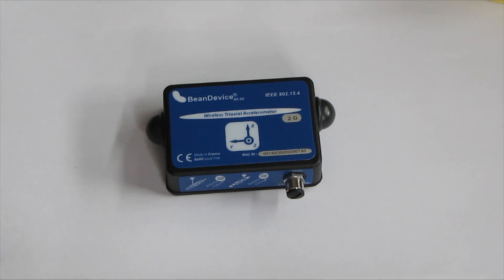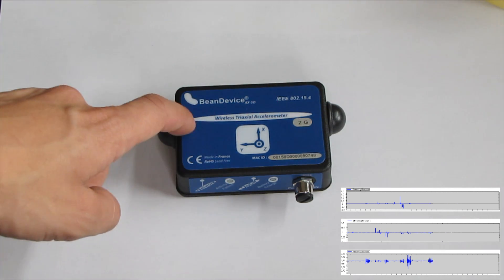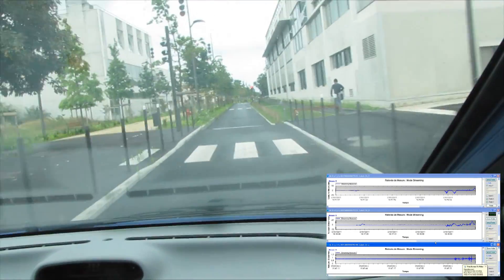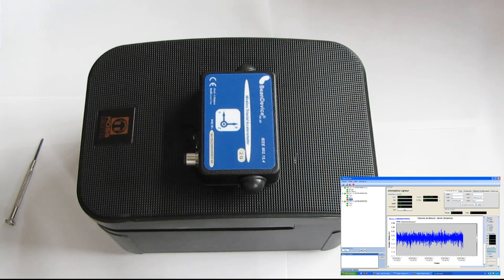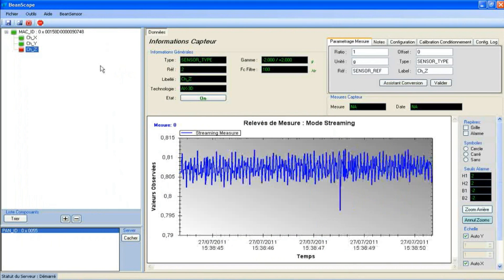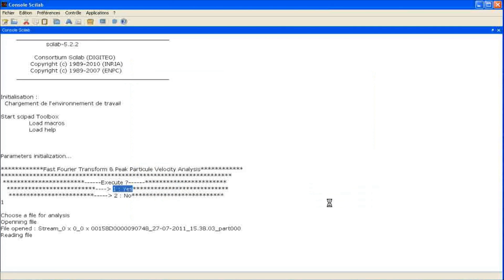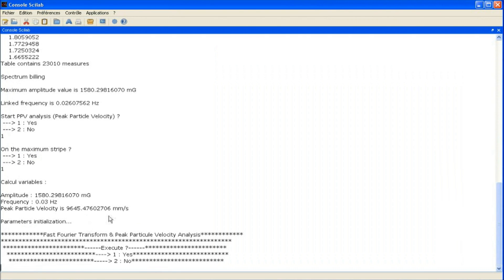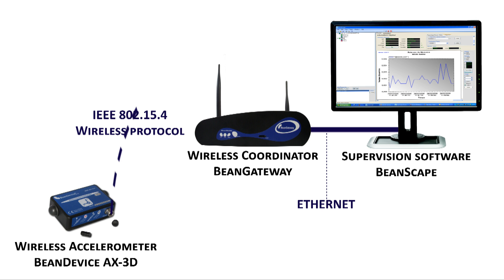Wireless vibration sensor (acceleration and vibration) for Industrial Internet of Things (IIOT)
The BeanDevice® AX-3D is a wireless vibration sensor (acceleration and Velocity) with an integrated data logger. This product is available in two versions (±2g, ±10g).
The onboard high performance accelerometer offers a very low noise (45 µg/√Hz for the ±2g version) combined with a 5th order anti-aliasing filter (remotely programmable by the user).
Characterized by a waterproof (IP67/Nema 6) and small aluminum enclosure(80x55x21mm), an ultra-low power (30 µA in sleeping mode), an integrated data logger that can store up to 1 million data logs, as well as a maximum wireless range of 650 meters (L.O.S.), this wireless accelerometer is well suited for all types of industrial applications.
While the vast majority of wireless sensors are not suitable for harsh industrial environment, the BeanDevice® AX-3D integrates an innovative antenna diversity design, boosting the radio link quality in environments subject to random and diverse disturbances. Antenna Diversity improves both the quality and reliability of a wireless link by 30%.
The wide range of industrial protocols available on our wireless sensor networks (ModBus TCP/RTU/ASCII and OPC DA) enable an easy integration into a third party supervision software.
 This BeanDevice® AX-3D is suitable for the following applications:
• Ground Vibration
• Vibration analysis
• Inertial measurement
• Movement and Shock detection
• Structural Health Monitoring (SHM)

About Beanair

 Recent developments in sensor technology, especially when wireless technology is considered, have opened up new gates in terms of health monitoring and preemptive fault detection.

To meet these new challenges, BeanAir, a leading German company in sensing technology, designs and manufactures smart, rugged and time-synchronized wireless sensor networks.

Based on a smart combination of high-end sensors (acceleration, vibration, shock, tilt, temperature, humidity…) and a reliable wireless protocol, BeanAir Wireless Sensor Networks constitute an outstanding technology for various applications: Structural Health Monitoring for Civil Engineering, Automotive Testing, Flight Test Measurement, Technical Building management, Environmental Monitoring….

Furthermore, the high-level of versatility, performance and reliability of its wireless sensors, in addition to a worldwide presence thanks to effective system integrators and distribution partners, Beanairhas acquired an international outreach ( China, Japan, Korea, Australia, US, Europe, South Africa, etc) and continues to maintain a strong reputation with major customers in numerous sectors.

By leveraging our expertise in Wireless Sensor Network technology, BeanAir contributes to enhancing the user experience in sensing technology.